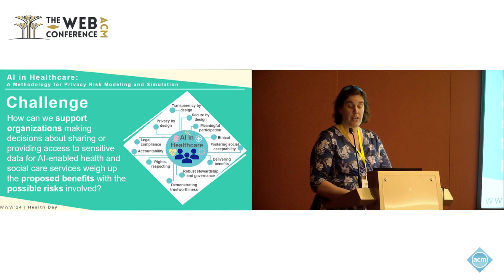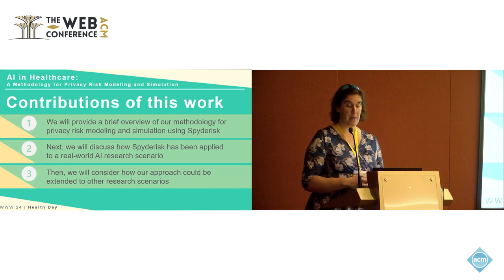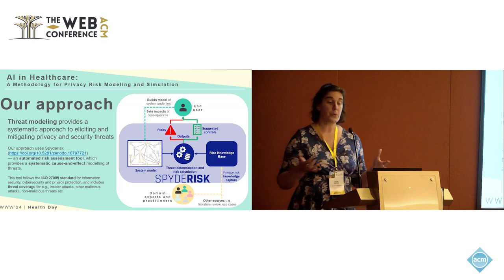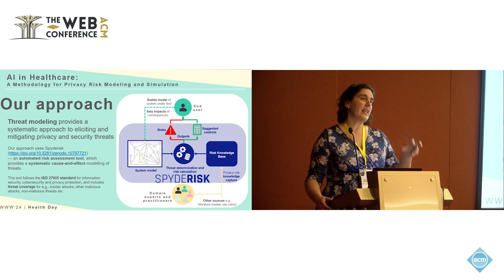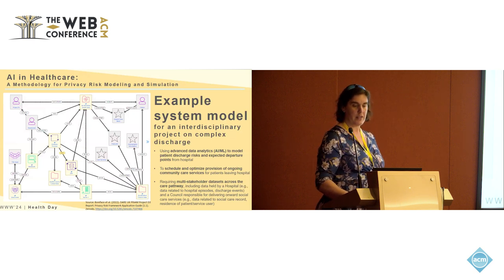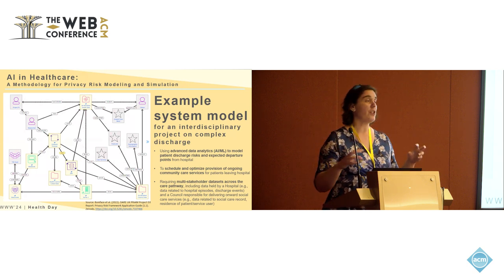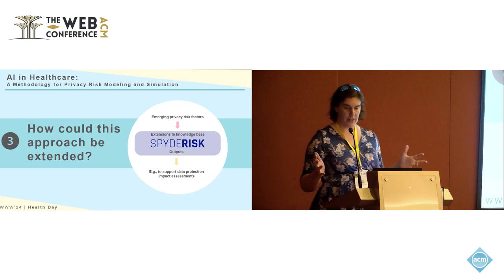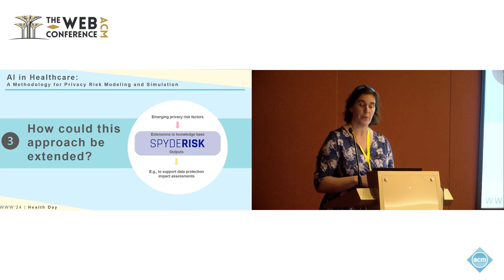AI in Health and Social Care A Methodology for Privacy Risk Modeling and Simulation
Adriane Chapman, School of Electronics and Computer Science, University of Southampton, Southampton, United Kingdom